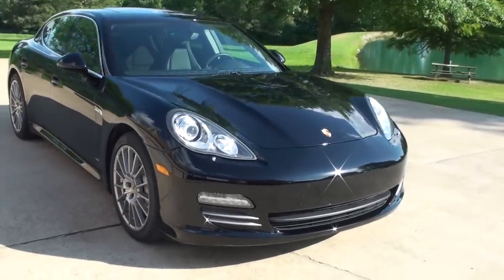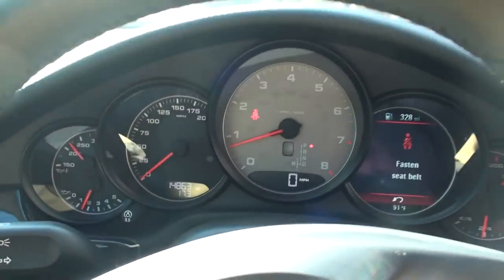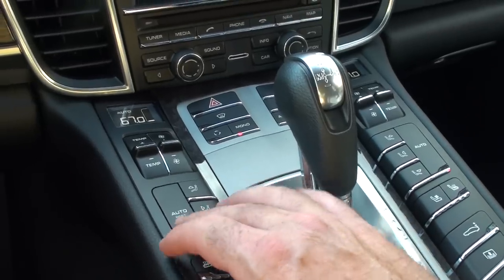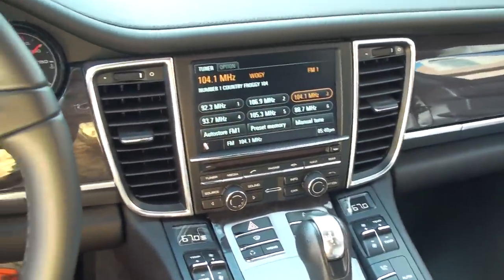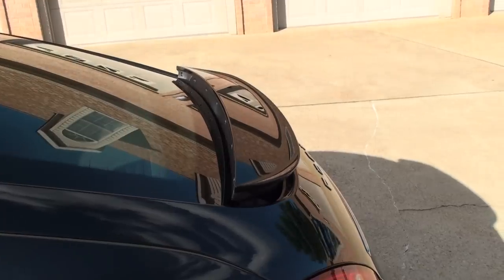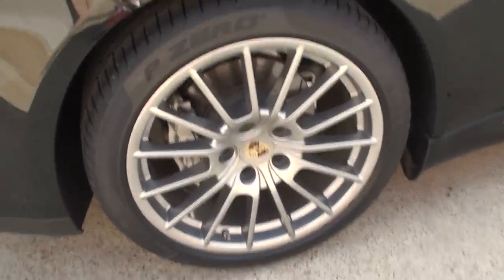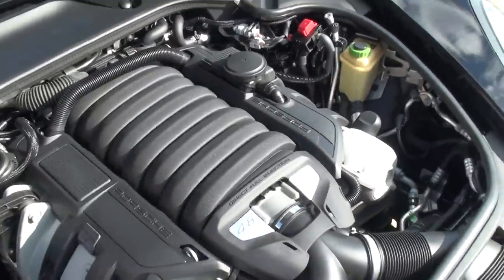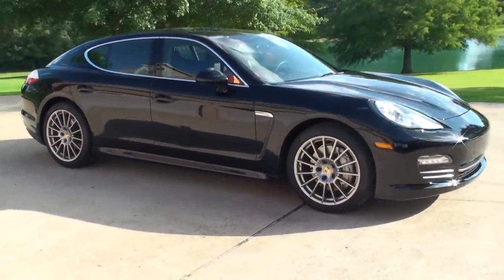HD VIDEO 2012 PORSCHE PANAMERA 4S BLACK USED FOR SALE SEE WWW SUNSETMILAN COM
FOR MORE PHOTOS INFO AND A VIDEO, SHARP 1 OWNER CLEAN CARFAX NON SMOKER BLACK 2012 PORSCHE PANAMERA 4S, ONLY 15K MILES !!, 400 HP 4.8L DOHC 32 VALVE V8 ENGINE, 7 SPEED PDK TIPTRONIC S AUTOMATIC TRANSMISSION WITH PADDLE SHIFT, ALL WHEEL DRIVE, ADAPTIVE AIR SUSPENSION, HEATED FRONT AND REAR BLACK LEATHER SEATS, ANTHRACITE BIRCHWOOD INTERIOR TRIM, COOLED FRONT SEATS, HEATED STEERING WHEEL, ELECTRONIC ROLL UP SHADE SIDES AND REAR, POWER MOON ROOF, DUAL CLIMATE CONTROL, 14 WAY POWER SEATS WITH MEMORY, 585 WATT 14 SPEAKER BOSE SURROUND SOUND SYSTEM AM/FM/SIRIUS XM/CD CHANGER/ BLUETOOTH, AUXILIARY, IPOD INPUT, NAVIGATION SYSTEM, POWER FOLDING HEATED MIRRORS, FRONT AND REAR PARK ASSIST WITH REAR CAMERA, LANE CHANGE ASSIST WITH BLIND SPOT DETECTION, SERVOTRONIC POWER ASSISTED STEERING, ADAPTIVE RETRACTABLE REAR SPOILER, POWER REAR HATCH, BI XENON HEADLIGHTS, DYNAMIC LEVELING, HEADLIGHT WASHER SYSTEM, LED LIGHTS, OPTIONAL 20" PANAMERA SPORT WHEELS PAINTED IN GT SILVER METALLIC WITH A BRAND NEW SET OF PIRELLI PZERO TIRES, 295/35R20 REAR, 255/40ZR20 FRONT, COOLED GLOVE BOX, HOOD, DOORS & TRUNK LID IN ALUMINUM, OPTIONAL 3M PROTECTIVE FILM ON MIRRORS, COMPLETE HOOD, FRONT BUMPER, AND REAR DOORS, WHO SAYS YOU CAN'T HAVE IT ALL HIGH PERFORMANCE SPORT CAR IN A SEDAN THIS IS THE ULTIMATE FOUR DOOR CAR, CLEAN CARPET & FLOOR MATS, EXTRA KEY, OWNER'S MANUAL, REMAINDER OF FACTORY PORSCHE WARRANTY 8/13/2016 OR 50,000 MILES, WE HAVE VERY COMPETITIVE FINANCING AVAILABLE AND WORLDWIDE SHIPPING, CALL ANYTIME TOLL FREE